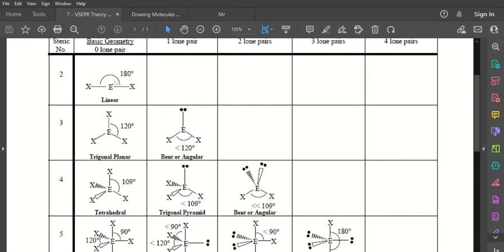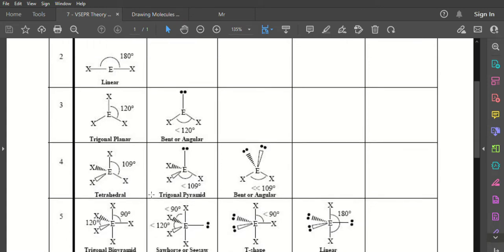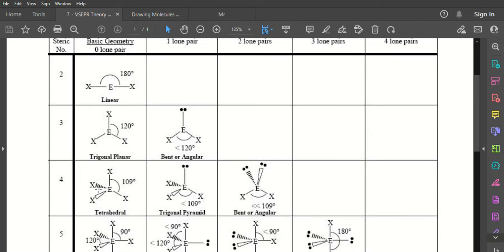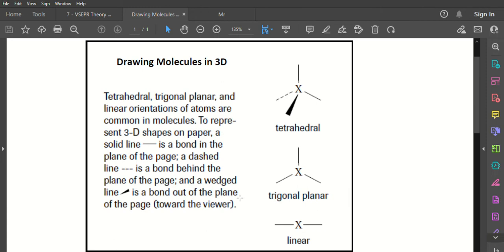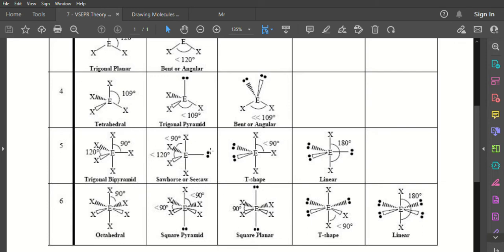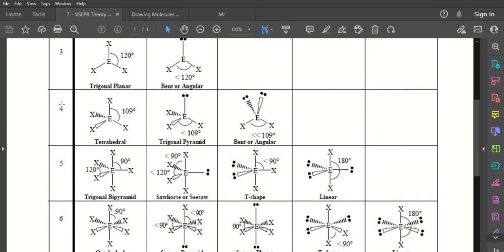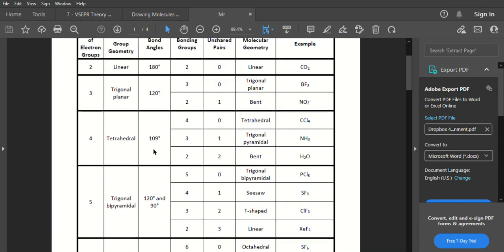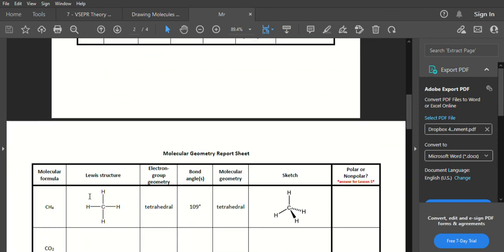VSEPR Part 2